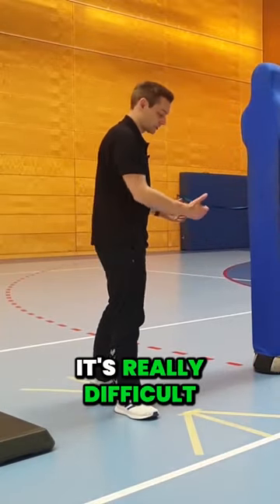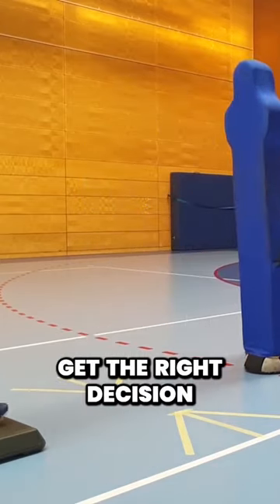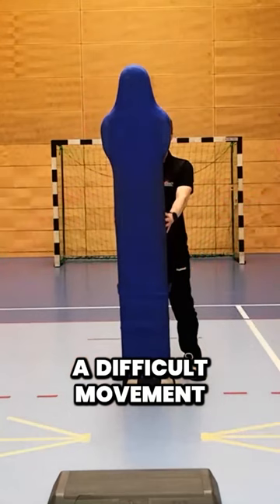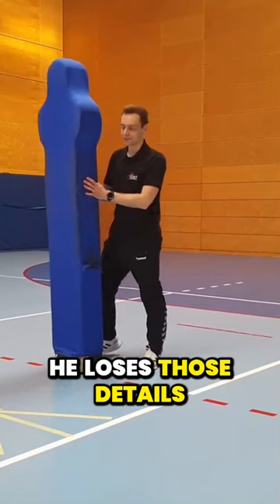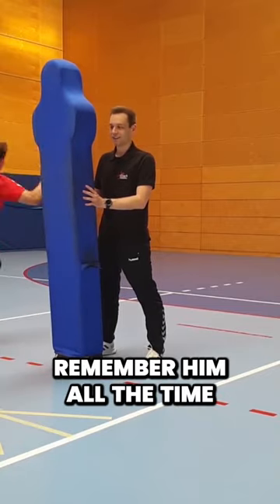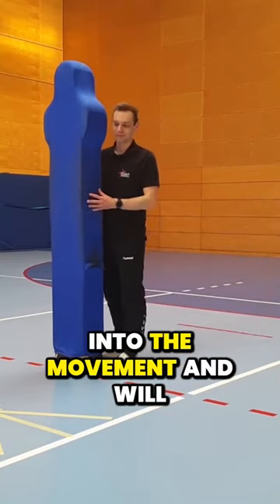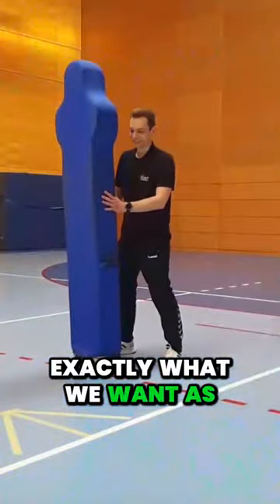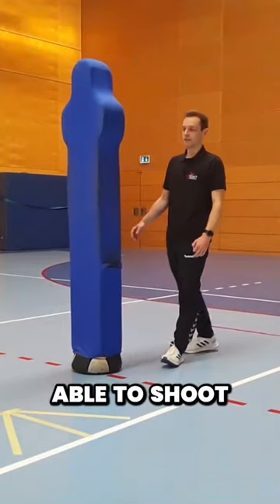🚀 🏅 Mastering Complex Movements The Key to Perfect Decision Making in Handball